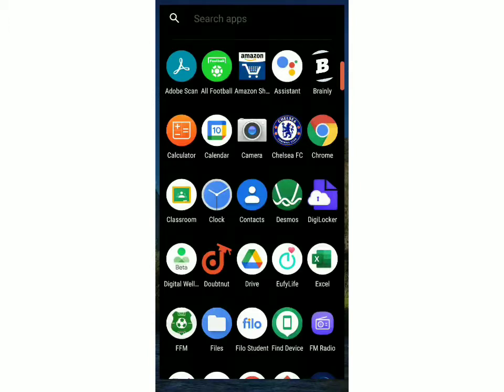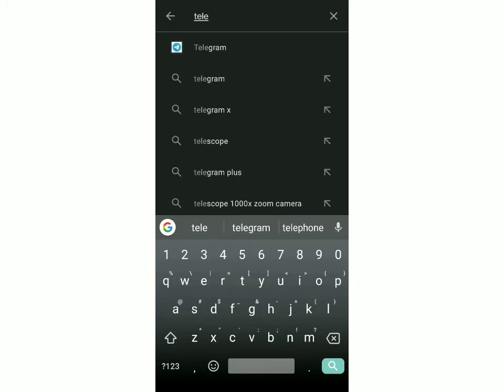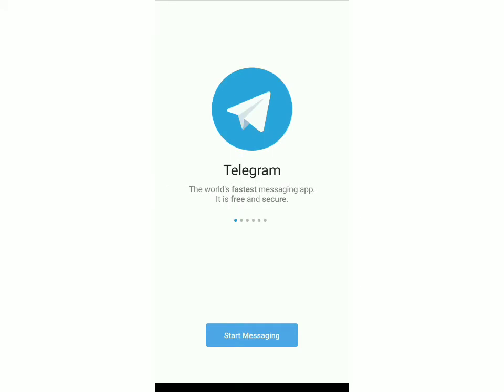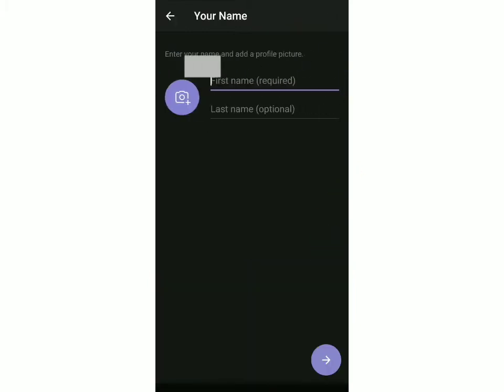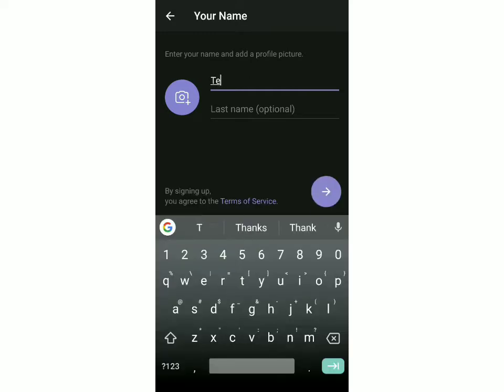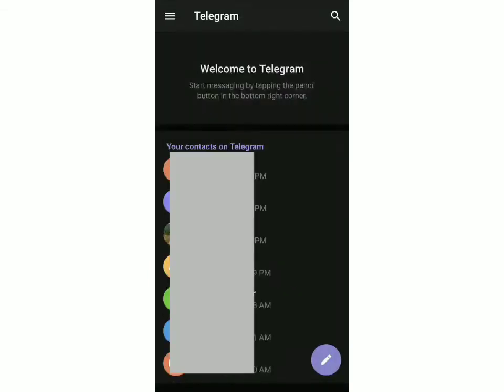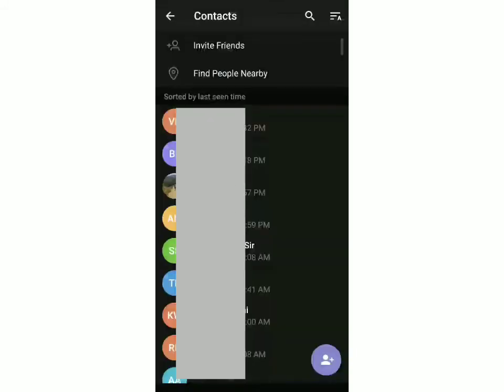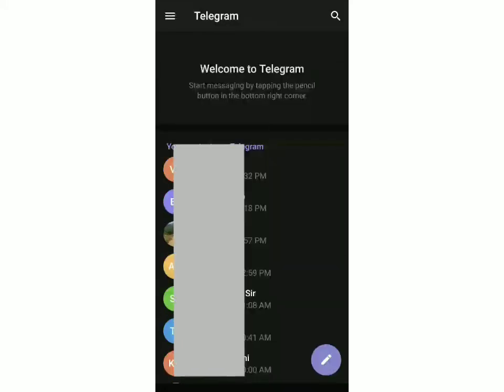How To Create Telegram Account || Telegram Messenger Tutorial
In this video, I'm going to show you how to create a telegram messenger account.